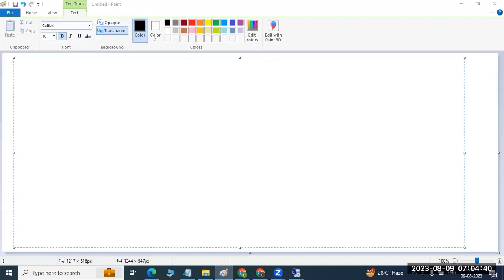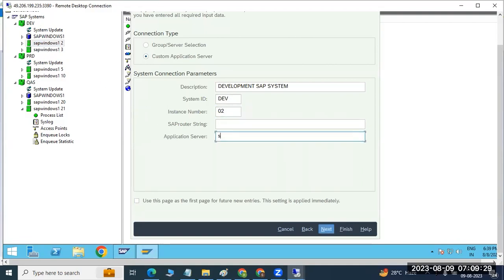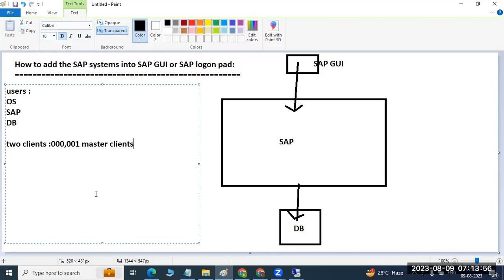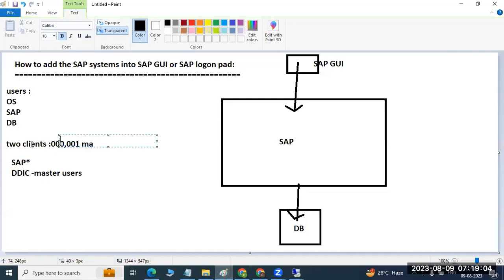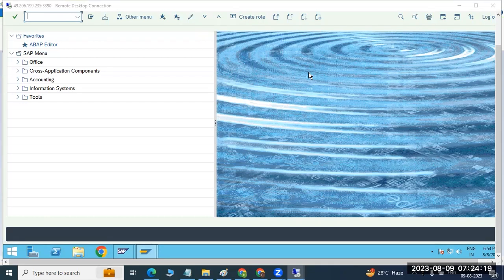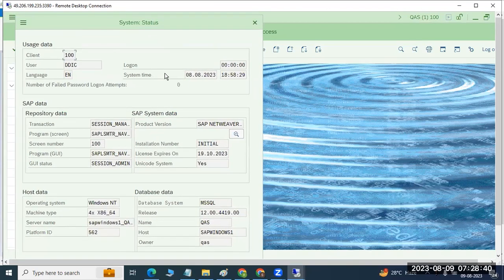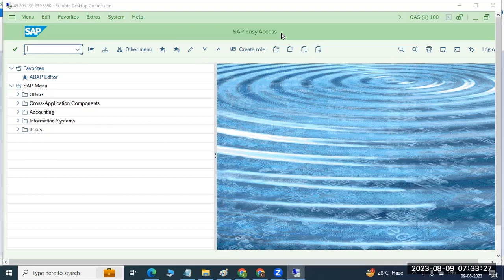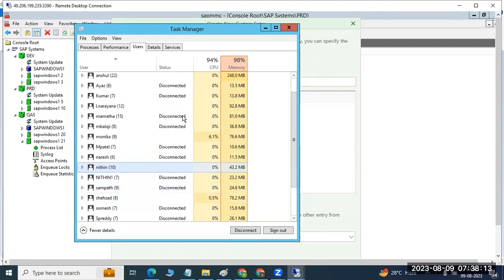How to Add the SAP systems into SAP GUI and how to login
How to Add the system into SAP GUI and how to login